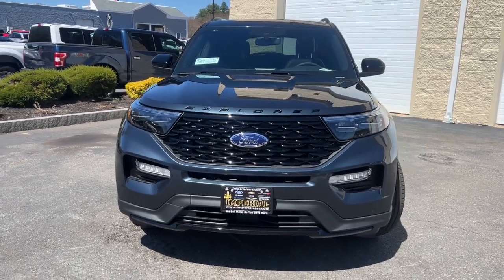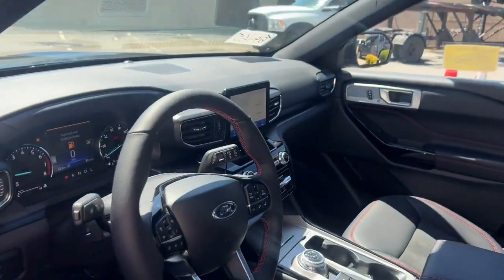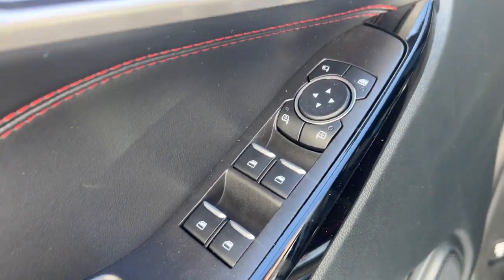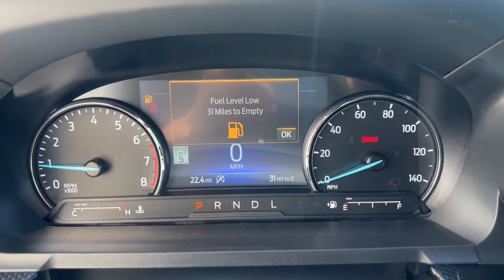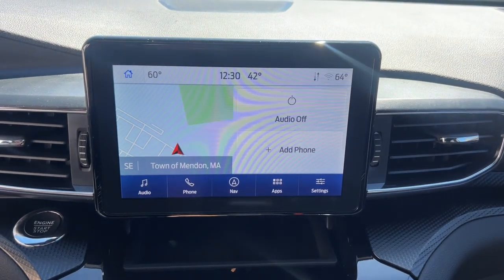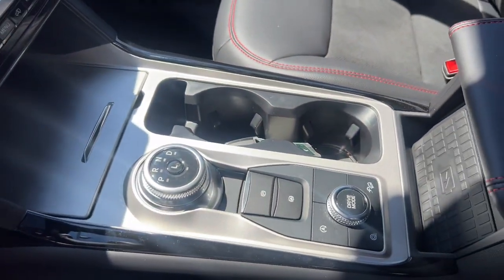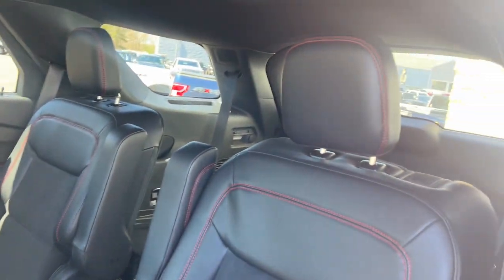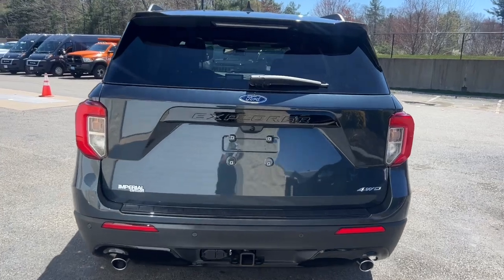2024 Ford Explorer ST-Line MA Milford, Franklin, Worcester, Framingham MA Providence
New 2024 Ford Explorer ST-Line available at Imperial Ford located in 18 Uxbridge Rd, Mendon, MA, 01756. Servicing the Milford, Franklin, Worcester, Framingham MA Providence area.

This could be the car for you, the  2024  Ford Explorer. Handsome and rugged, this Explorer delivers solid mid-size SUV versatility. You'll tackle every project and adventure with confidence and style, whether you're towing, off-roading, or building road trip memories.  These are just some of the great options this vehicle comes with: Heated Steering Wheel
, Apple Carplay®/Android Auto®, 360 Degree View Car Camera, Moonroof, Navigation System, Keyless Entry, Power Liftgate, Premium Sound System, Power Passenger Seat, Heated Mirrors. Hardworking meets tall, bold, and handsome in this capable Explorer. Come in for a test drive today and see for yourself.  Our professional staff looks forward to giving you excellent service!